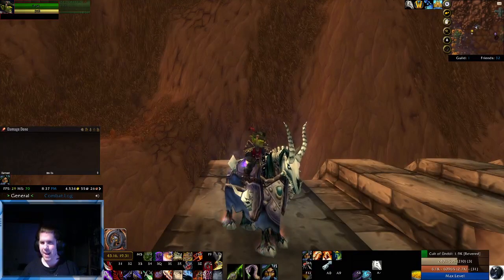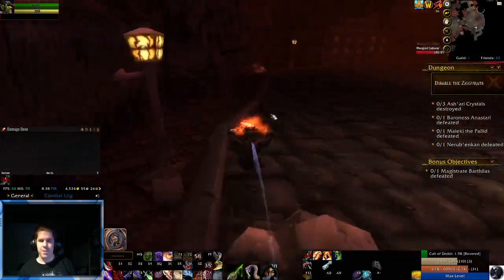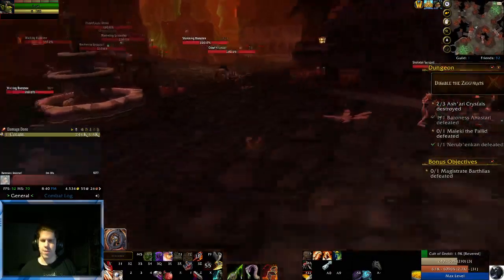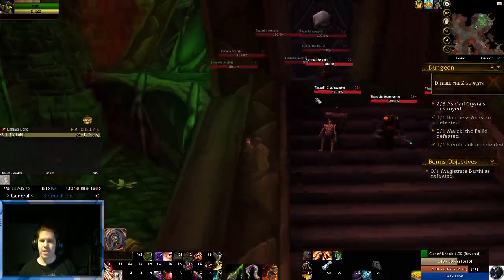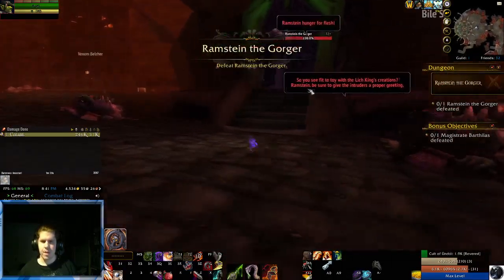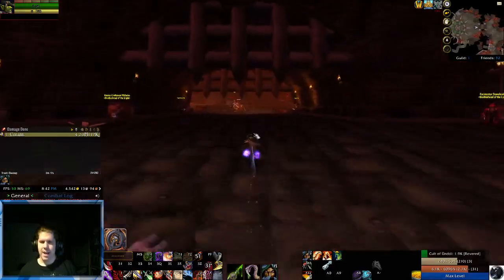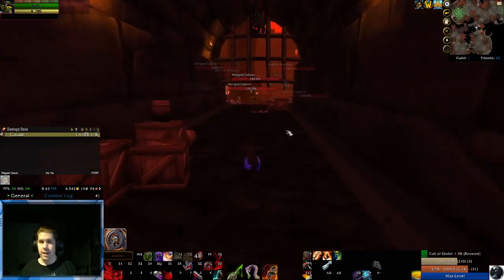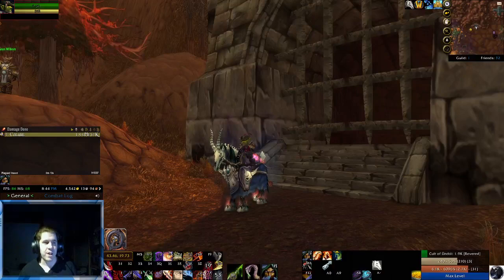Rivendare's Deathcharger Farm - Stratholme Speed Run: Rogue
A brief "how to" for a fast route through Stratholme as a rogue if you're hunting Rivendare's Deathcharger.